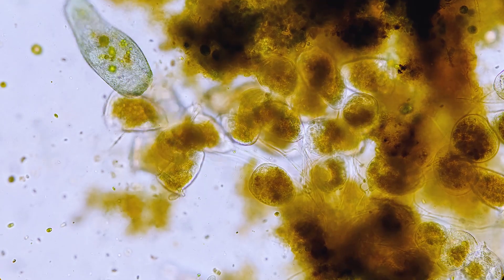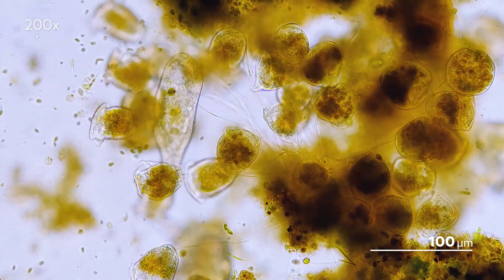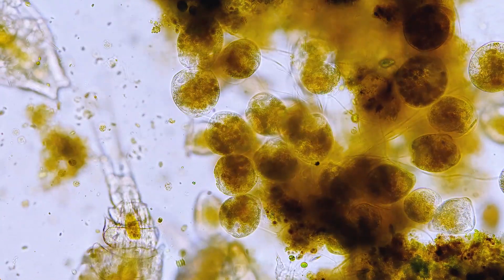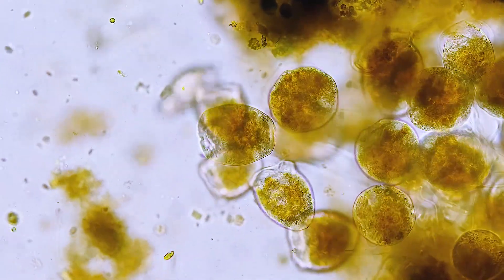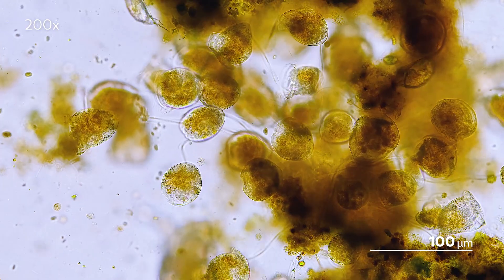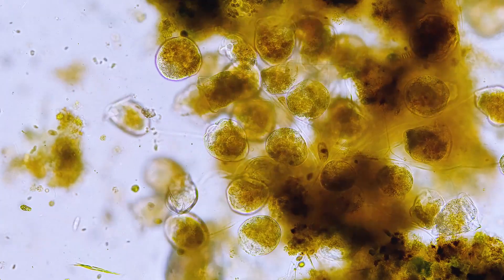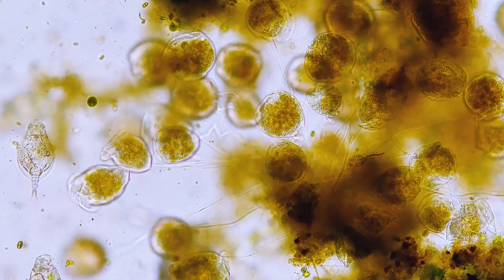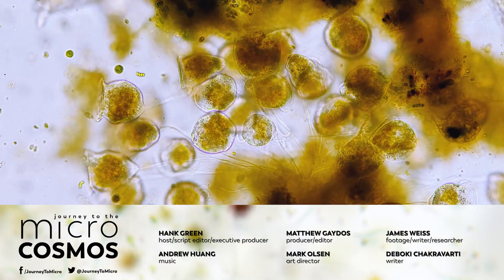What Are These Vorticella up To?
It’s not technically a colony. Think of it more as a community of like-minded individuals. And today, we are going to join them